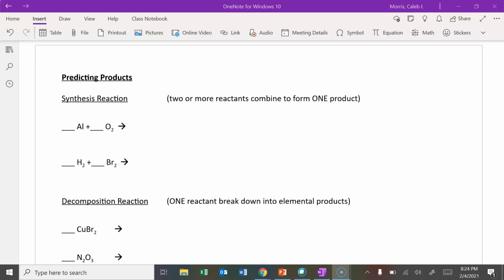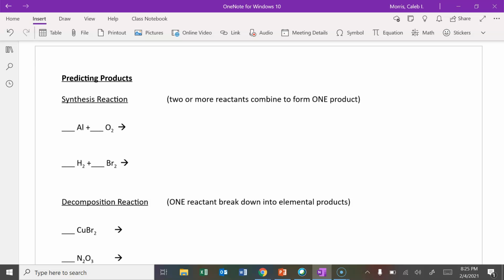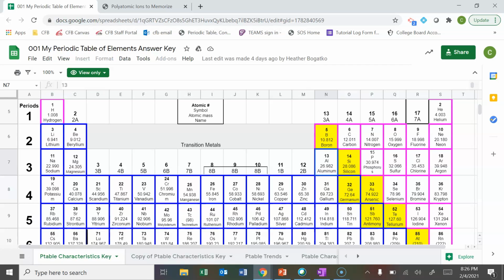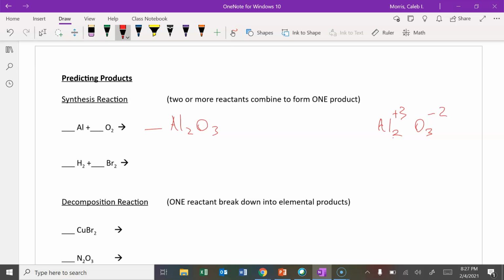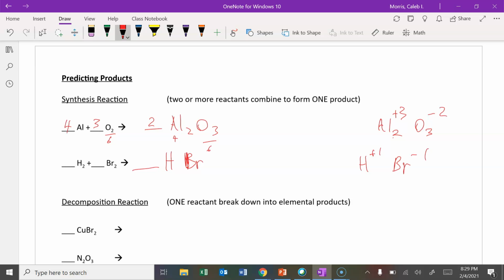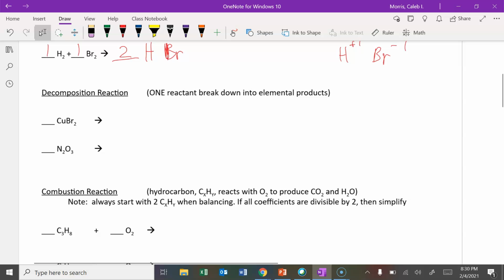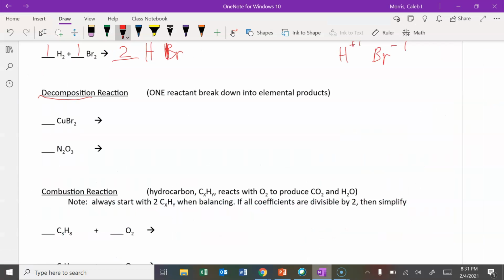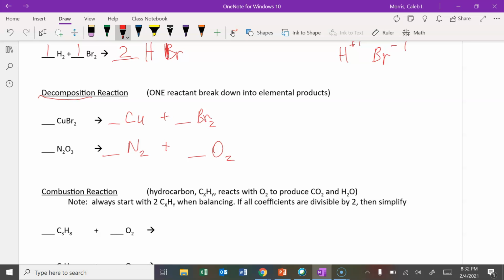Predicting Products Video 1